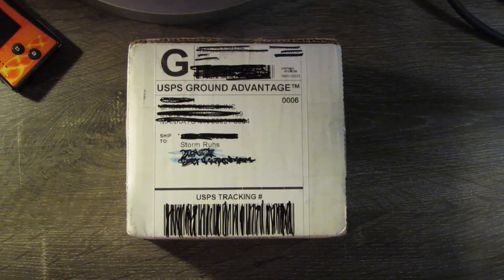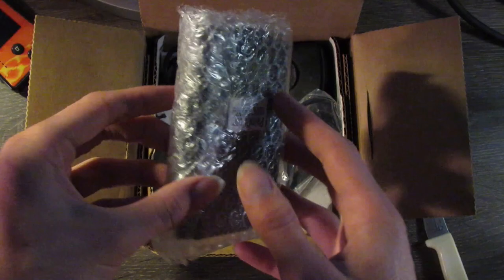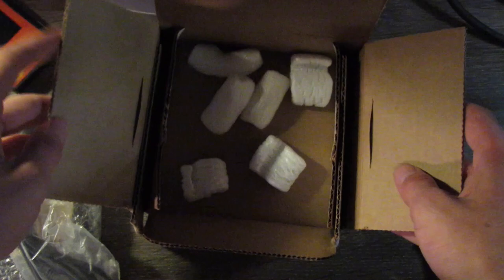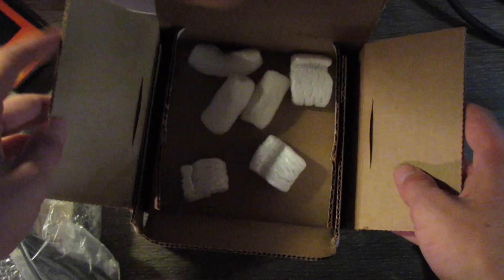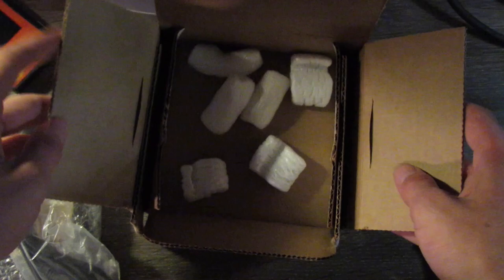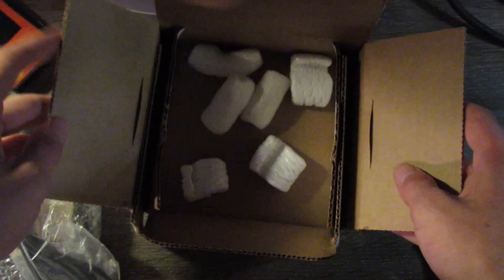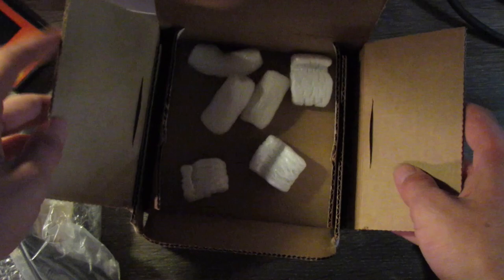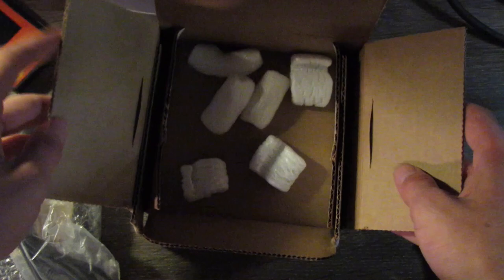Unboxing Palm TX Handheld PDA "New" Upgraded in 2023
Storm here with an unboxing for y'all!
Today we are unboxing a handheld PDA Palm tx , which was purchased from the Palm Doctor website. You may be wondering how anybody could even use a PDA in 2023, years after the devices have gone "obsolete". Well there are ways thanks to other amazing PDA fans!! And I am here to share them with y'all!
One of the biggest issues with using older devices, is the condition of the components. With dead batteries, unresponsive screens, and inaccessible software, Oh My! Palm Doctor is here to help. On their website, you can browse PDA's that have had the batteries replaced, and even have payed optional upgrades to further improve your "new" device!
Check out the full video, not only for the unboxing, but to see for yourself a brief break down on the upgrades available from Palm Doctor and the Palm tx interface and applications.
Tune in next time to see a more in depth review of the upgrades and usability of this Palm PDA, as well as another video on how to add applications and get the most out of using a PDA even in 2023! Happy teching y'all

Not Payed Promotion, simply passionate and sharing Palm Doctor as a possible awesome resource for PDA's in 2023. Will be returning with updates on functionality and quality of both the PDA and the Upgrades from PD over time. NGL I am hesitantly hopeful, "fingers crossed"